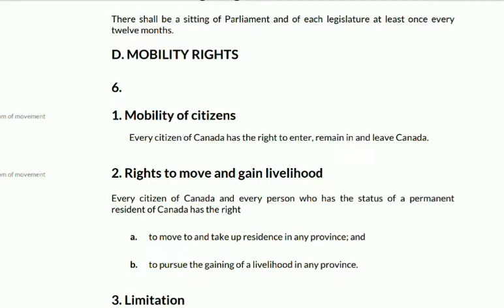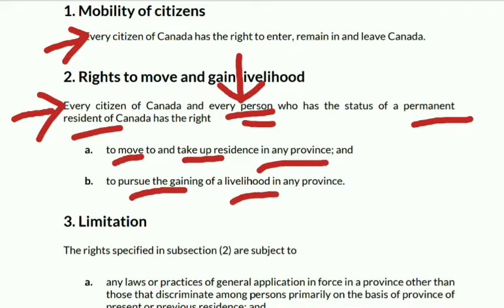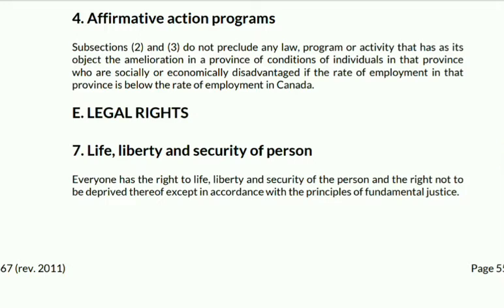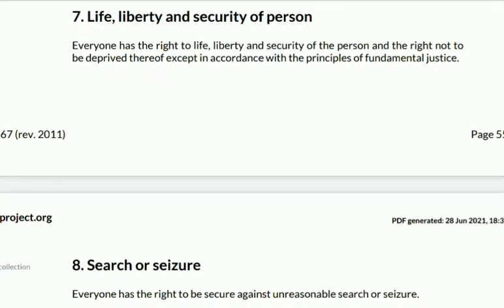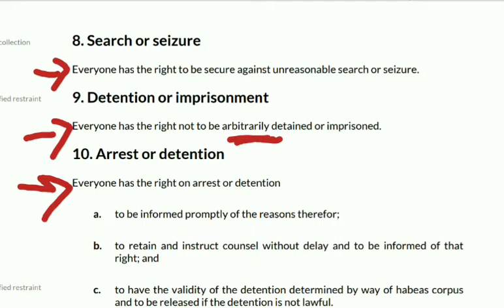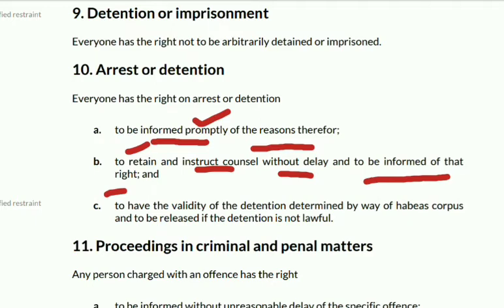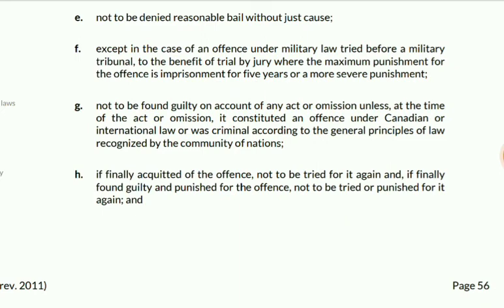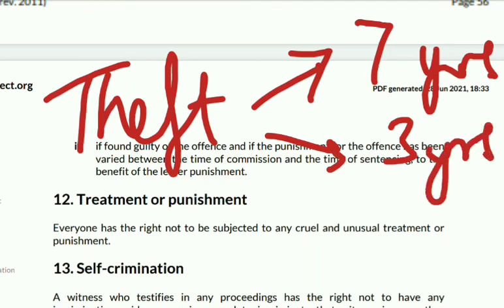Canadian Constitution 1982 part 2